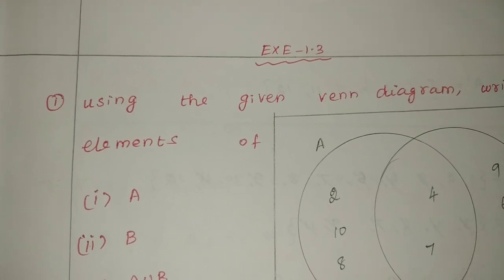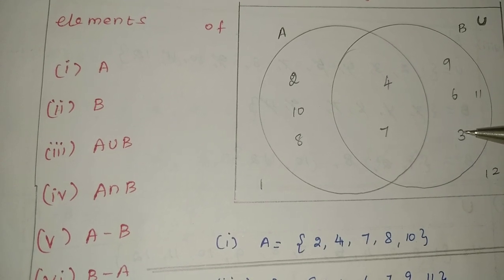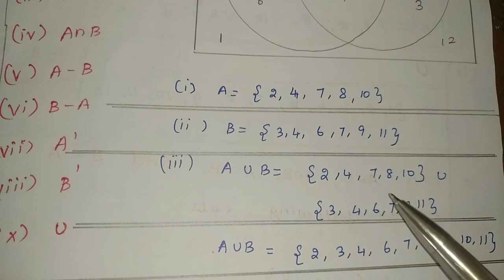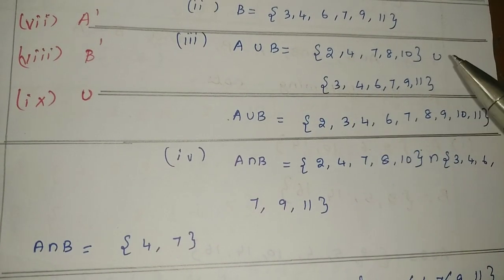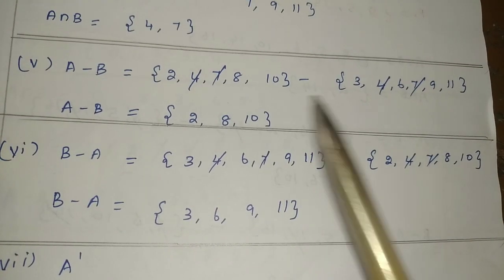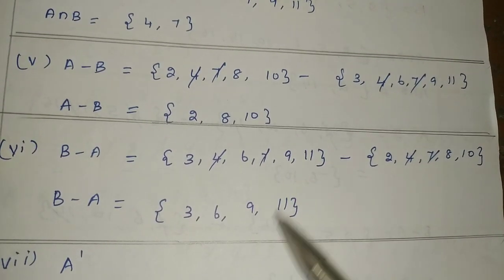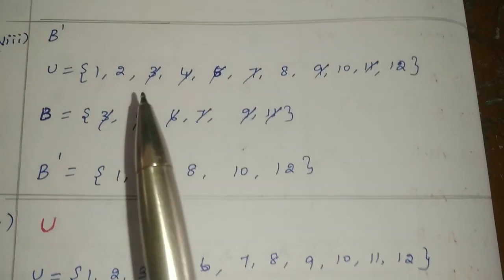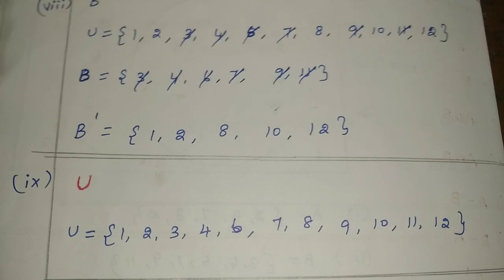9 std maths ,chapter -1, Exercise -1.3, 1 st roman sum.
9 std maths ,chapter -1, Exercise -1.3,  1 st roman sum.

9stdmaths chapter -1#Exercise -1.3#1st#roman sum#tamilnadu#newsyllabus#fullterm#